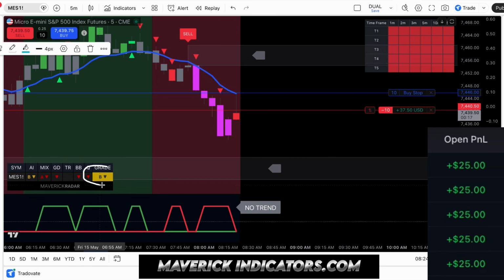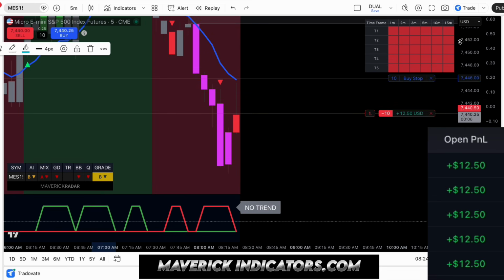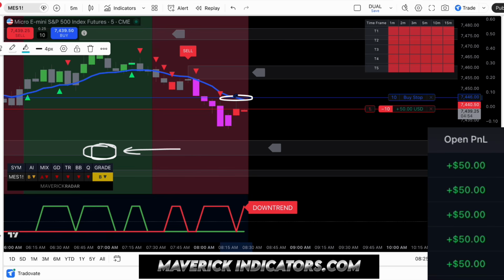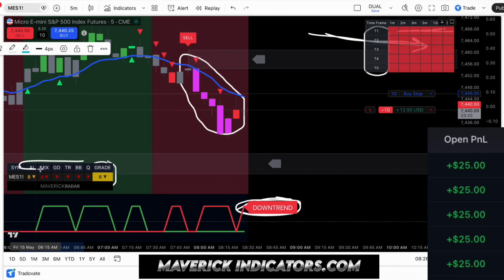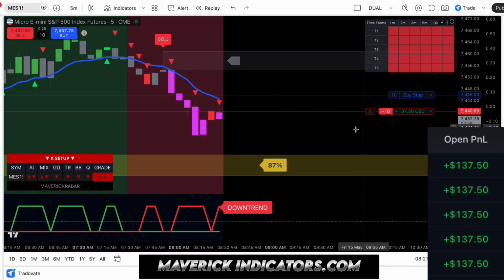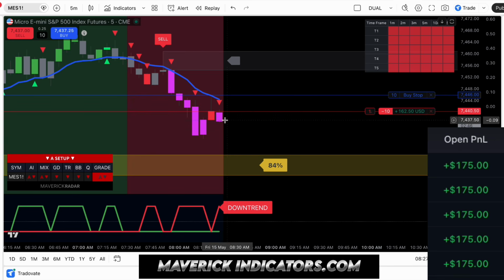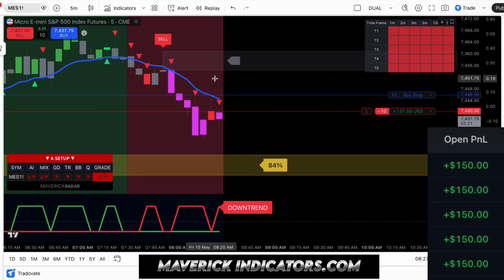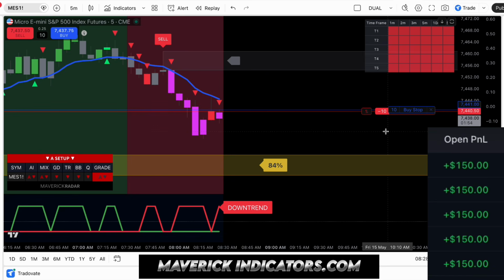Another Green Trade and Done For The Day! Using My Favorite Indicators NinjaTrader TradingView